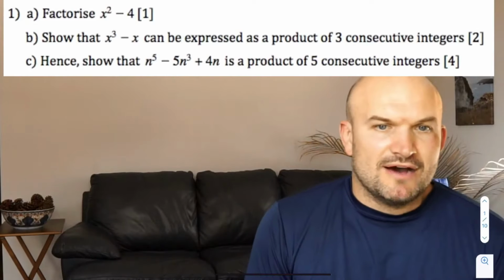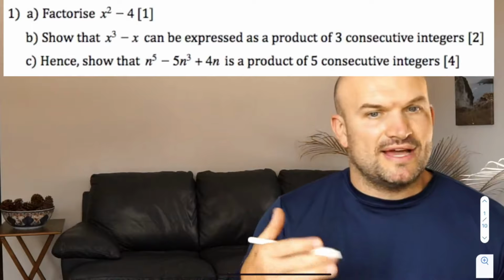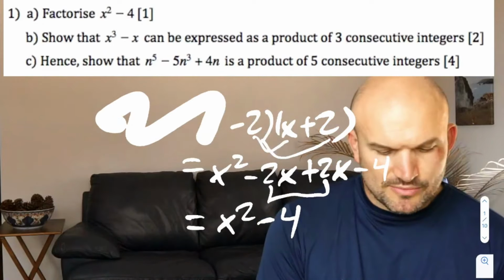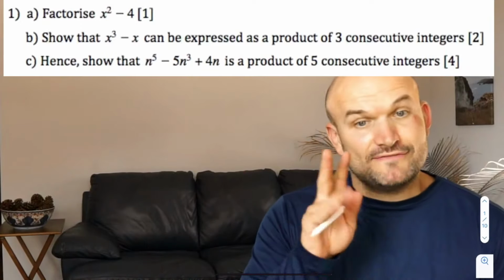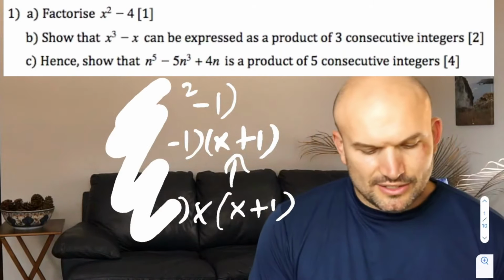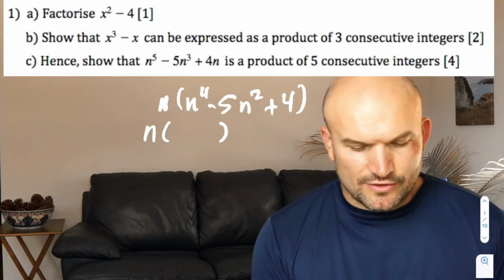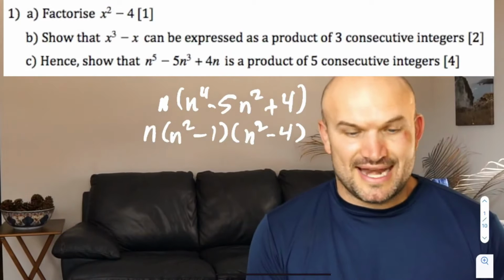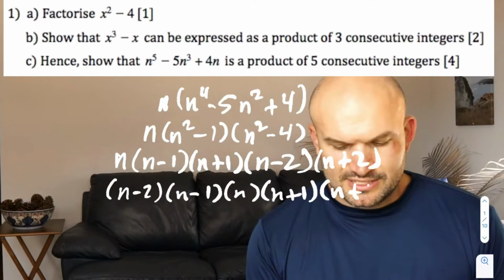Student asks: Factor a polynomial as a product of consecutive integers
In this video I answer a students question on how to factorise a polynomial using the difference of two squares. If you have a question like this student that you would like for me to answer, please